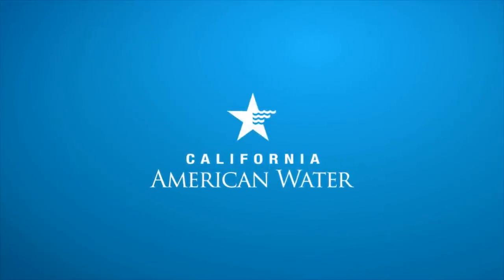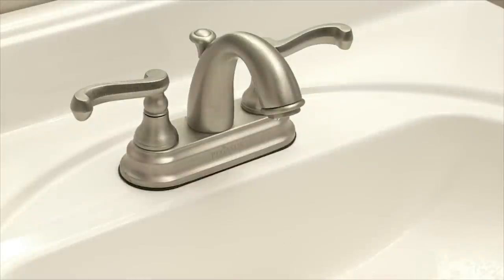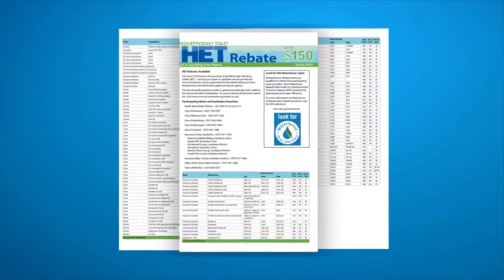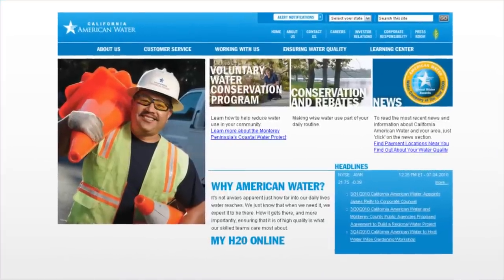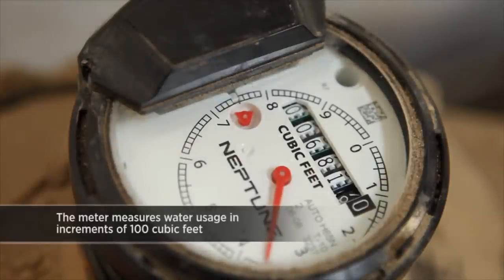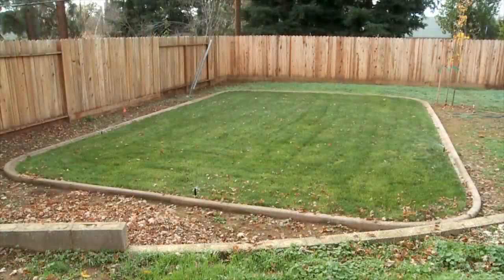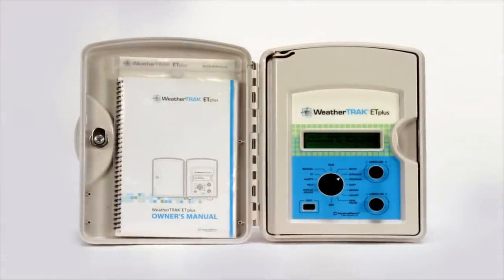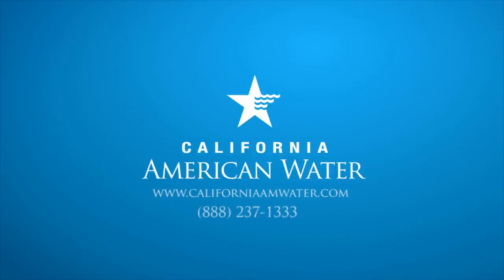California American Water: Conserving Water at Home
The following video provides customers various tips on things they can do to save water around house. These tips include how to spot and fix leaks in your sink and toilet and how to fix broken sprinkler heads as well as other water saving advice.
California American Water also offers free WaterWise home inspection where, upon request, we will dispatch a conservation specialist to your home to inspect for leaks and other areas of potential water savings.
For more information on our water conservation and appliance rebate programs please visit our